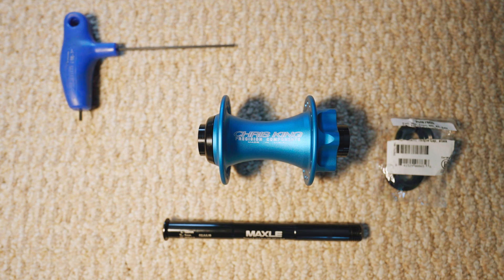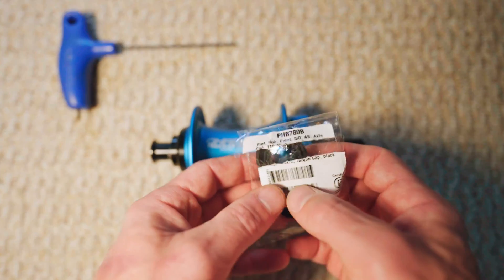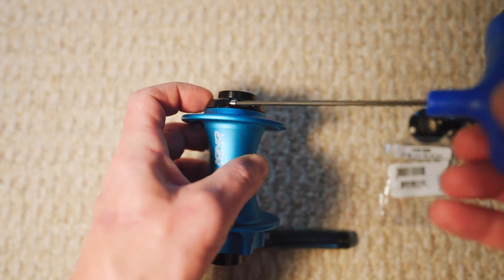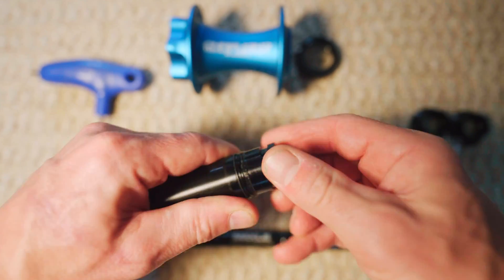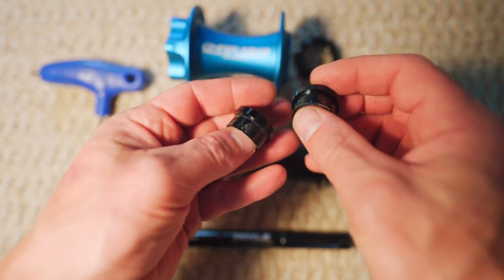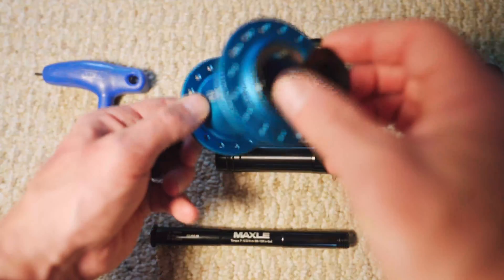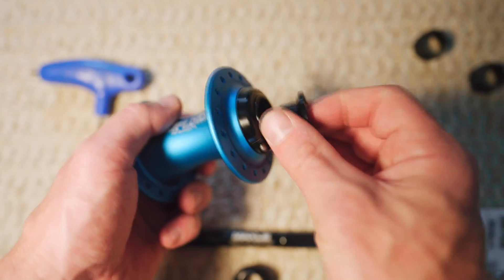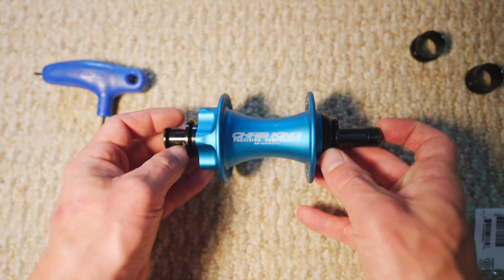Chris King Front Hub Axle Diameter Conversion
Chris King makes some of the best hubs on the planet, so you shouldn't let the wrong axle diameter prevent you from using them. In this video, we show how to convert the through axle diameter of a Chris King ISO A/B mountain bike hub from 20mm down to 15mm.

Downhill mountain bikes are designed to be super strong, and typically use a front axle that is 20mm in diameter. This creates a rigid connection between the fork and the wheel that's critical for extreme riding. However, modern mountain bike forks for trail use feature a 15mm through axle that better balances weight and performance for less extreme riding.

Fortunately, Chris King makes it easy to change the axle diameter for these hubs, which are sold as "BOOST DH 6-BOLT FRONT (110 X 20MM)" online:

Chris King also offers this hub in a 15mm through axle configuration. It's called the "BOOST 6-BOLT FRONT (110 X 15MM)" and available online here:

Fortunately, it's easy to switch between these 15mm and 20mm configuration with end caps that are available online from Chris King. In this video, we install the "PHB780 / PHB780B 110mm x 15mm Torque Cap Axle End." The Torque Cap is a larger diameter at the interface between the hub and the fork, creating a more rigid connection. However, these torque caps are typically only compatible with RockShox, so check your fork before ordering. You can find the end caps online here:

As explained in the video, removing the axle from the hub shell is optional but does make removing the old end caps easier. If you do choose to remove the axle, you will need a 2.5mm Allen key. Just remember to restore the adjusting clamp to the proper tension before riding.

Good luck, and hopefully the conversation goes smoothly for you, it's a quick and inexpensive job once you know what to do!